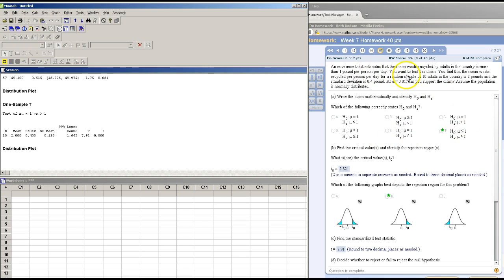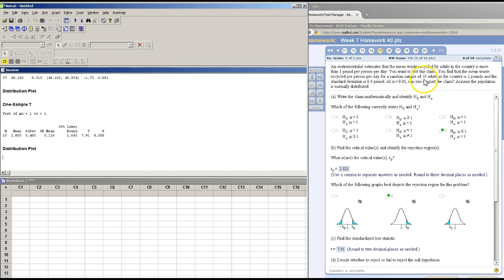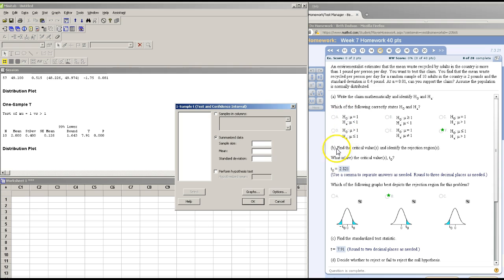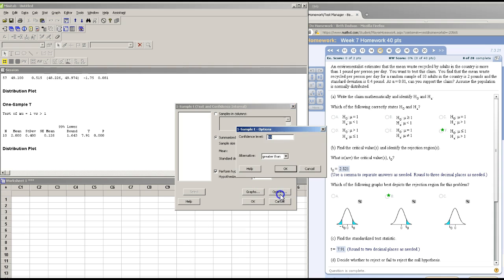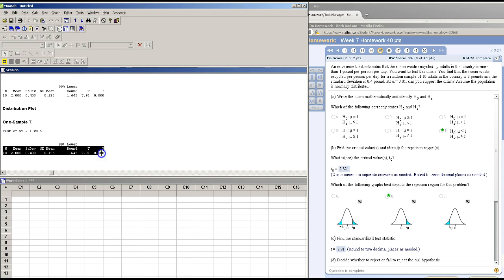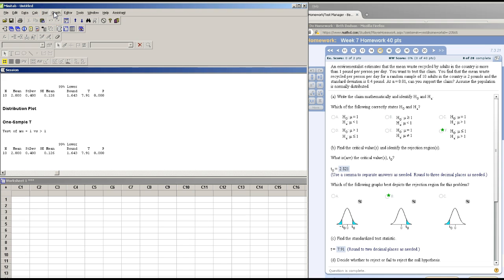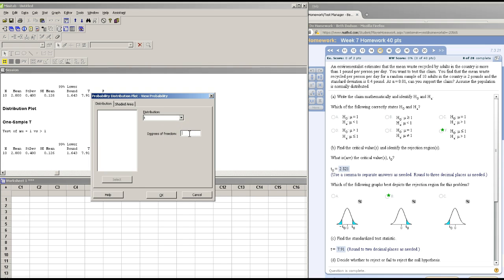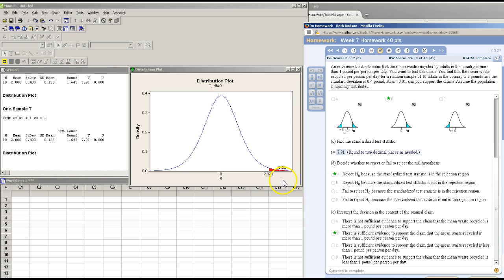HW #15 MTH 221 Hypothesis of Mean using t